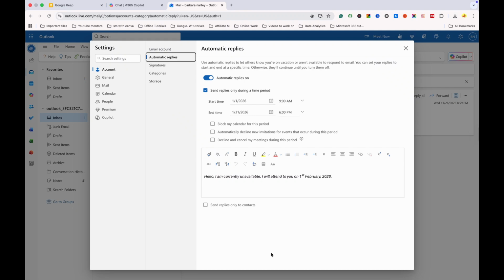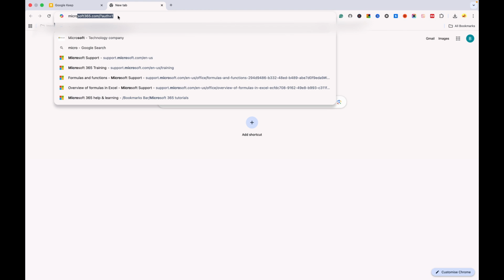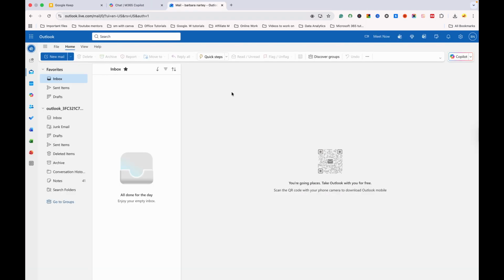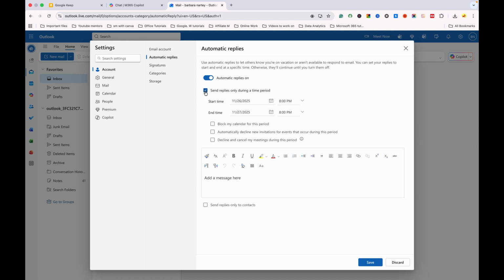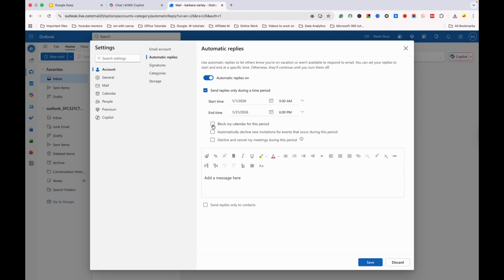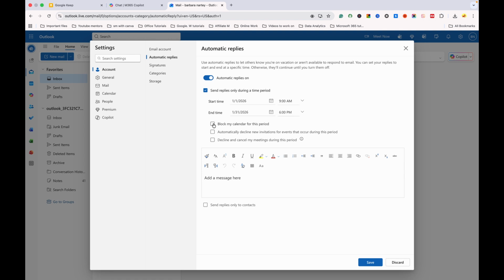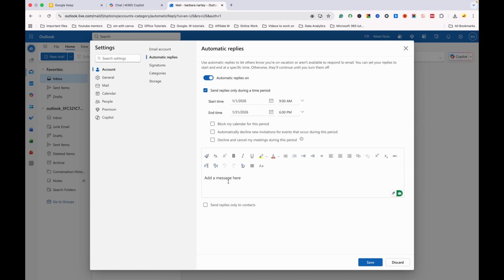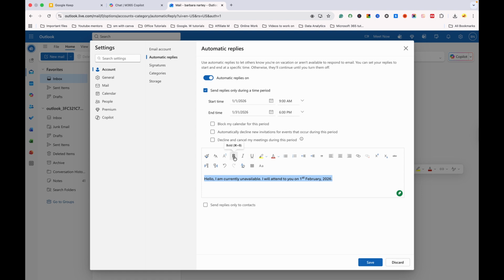How to Put Out of Office in Outlook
This tutorial will show you how to put out of office in Outlook very easily.

Chapters
00:00 - intro
00:07 - access Outlook
00:51 - set up automatic replies
03:41 - conclusion